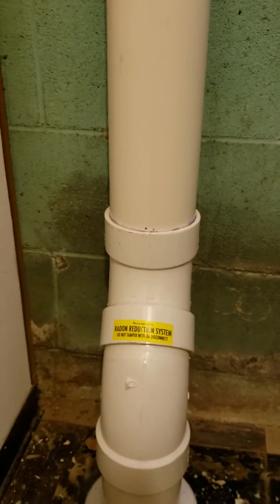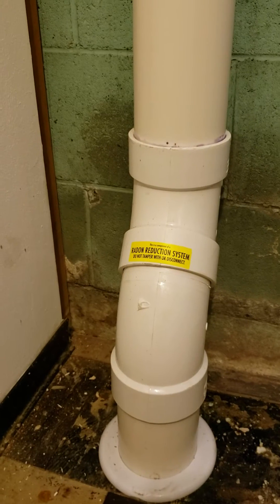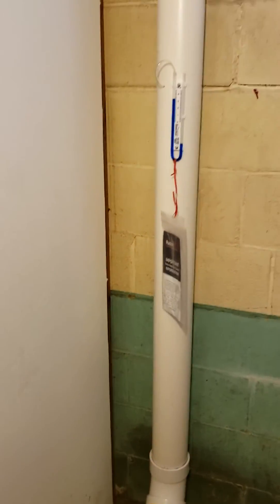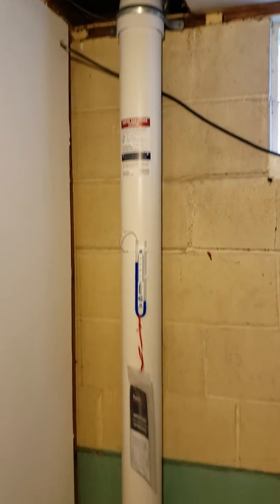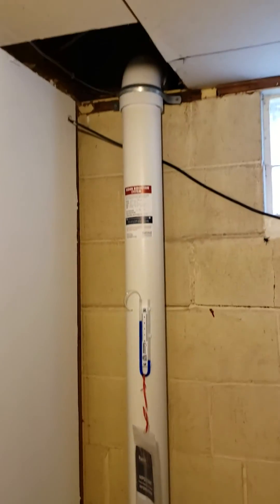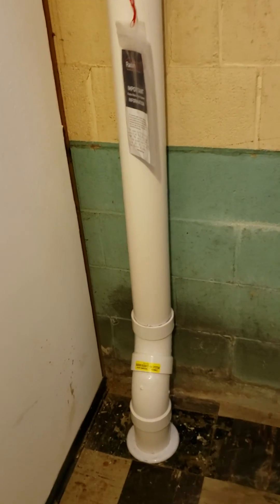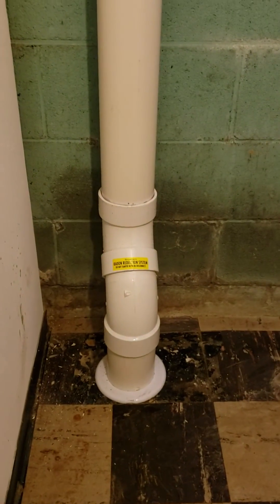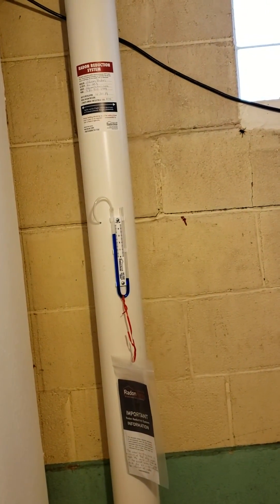Why does my radon pipe gurgle and sound like water?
Gurgling noise, radon pipe, water, sloshing. High water table